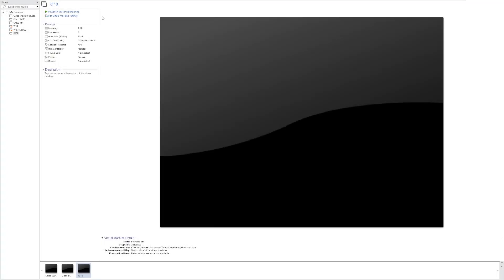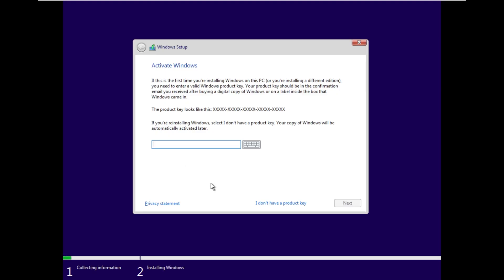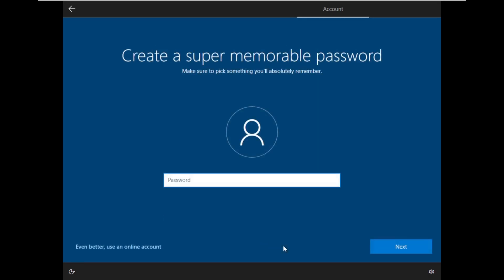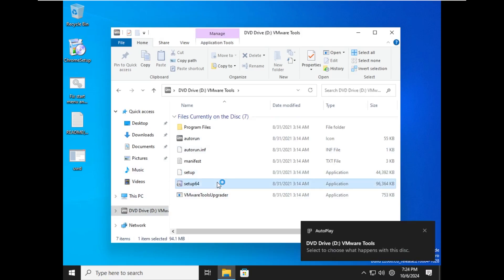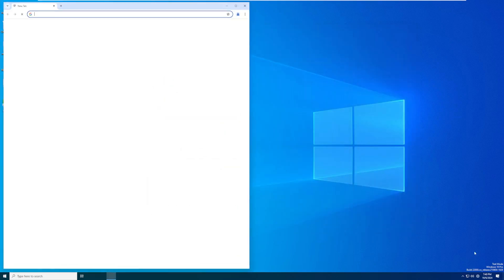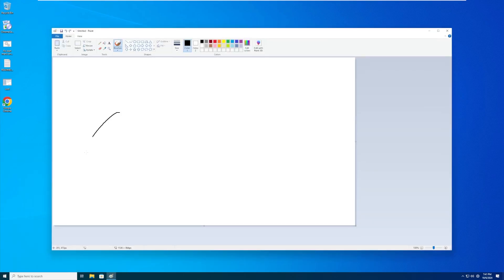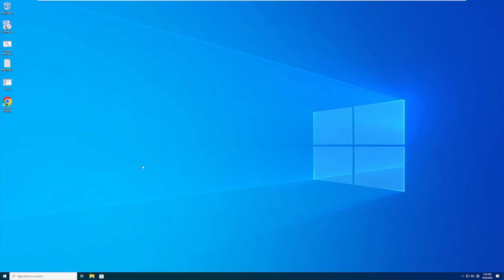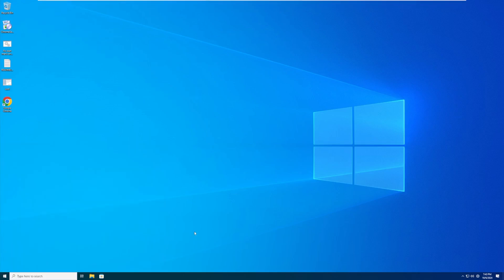This ISN'T Windows 10? - RT10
In the past, we've taken a look at RevertSV, which was aimed to make Windows 11 look and feel like Windows 10. However, what if we looked at this idea from the perspective of a different developer? In this video, we'll be taking a look at RT10.